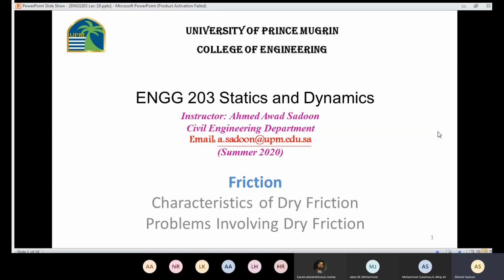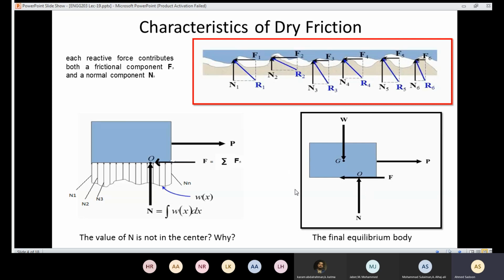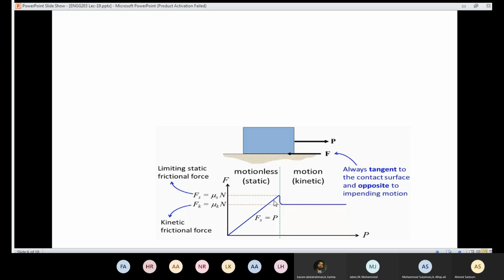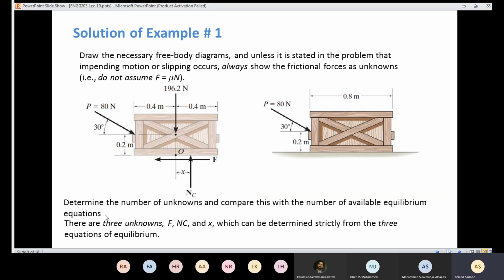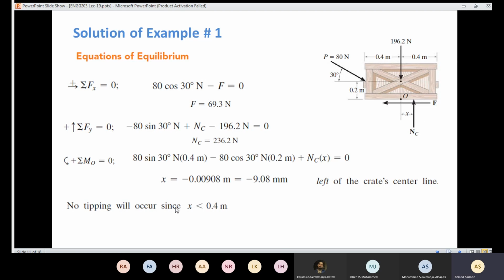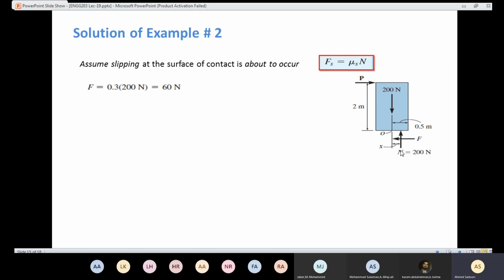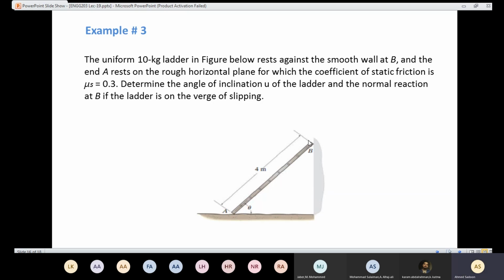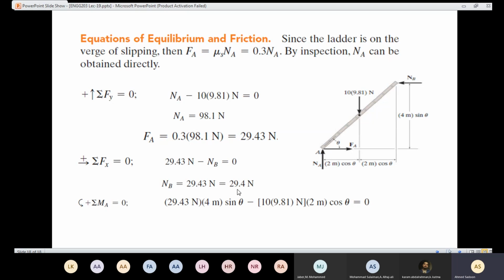Statics Lecture 19 (Dry Friction, The Equilibrium of Rigid Bodies Subjected to frictional force)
Lecture objectives
- To introduce the concept of dry friction and show how to analyze
the equilibrium of rigid bodies subjected to this force.